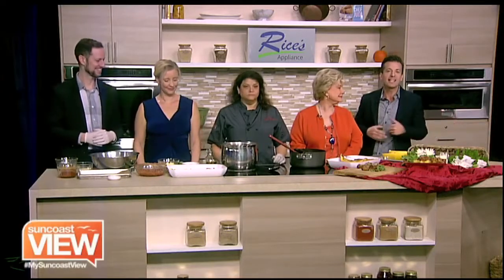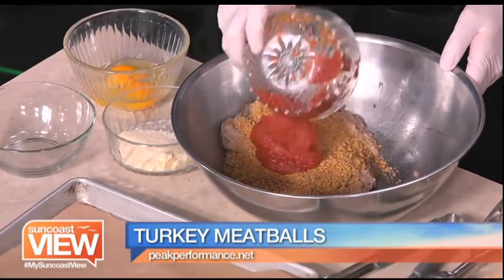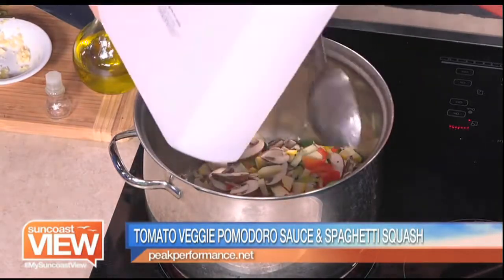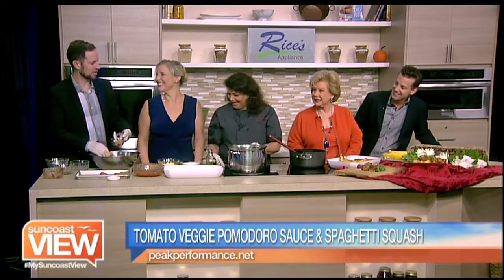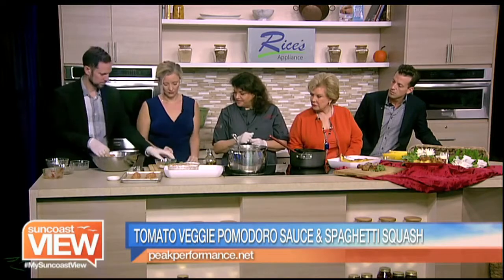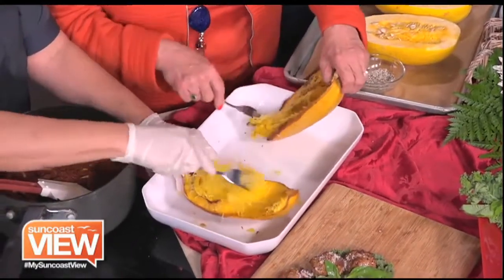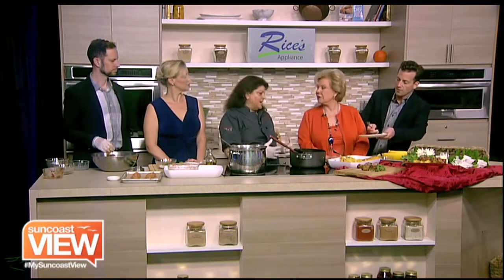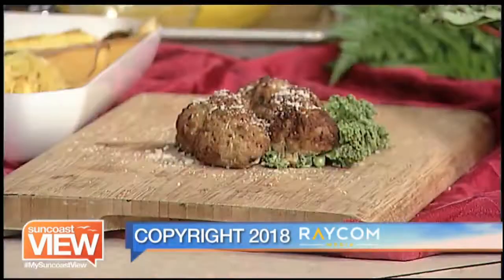Sarasota ABC7 Suncoast View Appearance Tomato Veggie Pomodoro Sauce & Spaghetti Squash